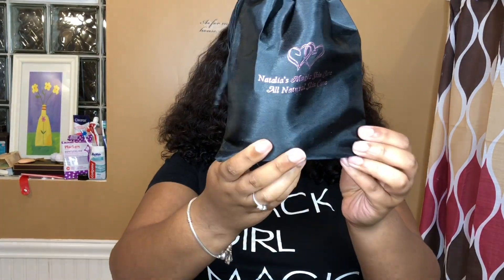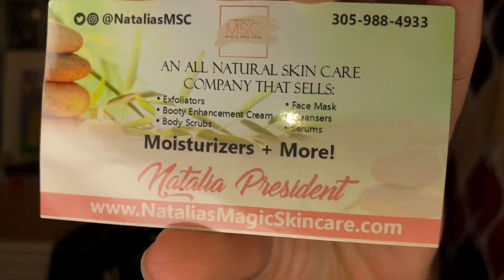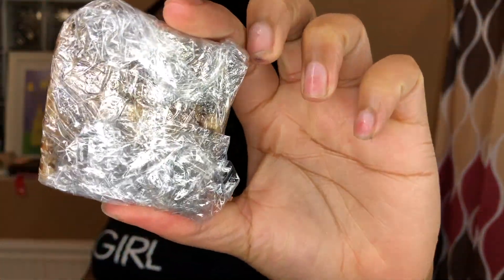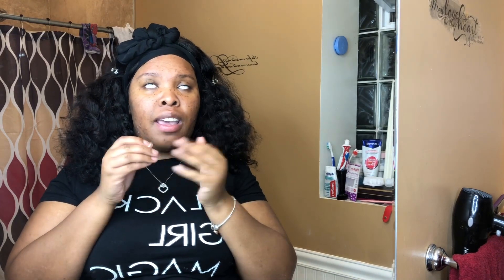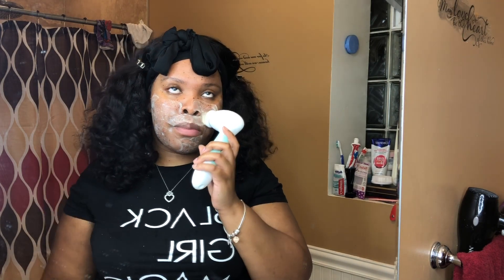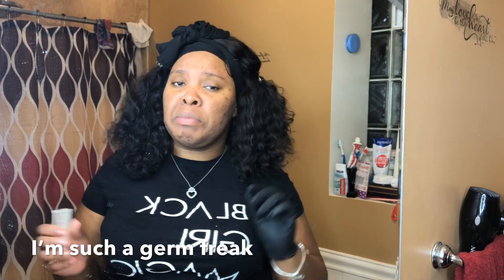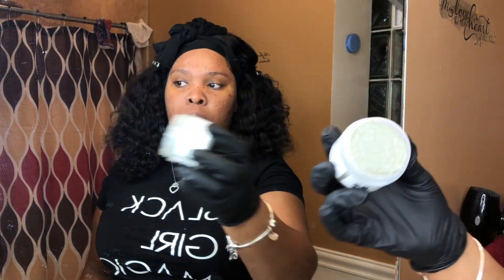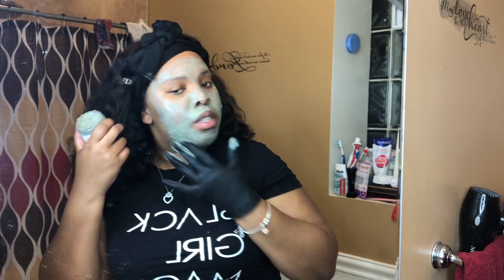Natalia Magic Skincare PLEASE Save My Skin! New Skin Care Products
Lately my skin has been hating me smh! I am trying out this skin care line called Natalia's Magic Skin Care. Her products are 100% natural and is known to be the BEST thing out right now. So we are here to put it to the test. So you have seen my problematic skin and I will be back to update you all once I start seeing some results.

I FORGOT TO MENTION {KEEP YOUR MASK REFRIDGERATED}
My skin type is oily/combination, Acne prone, hyperpigmentation.

––– ♪♫ Artists' Links ♫♪ –––